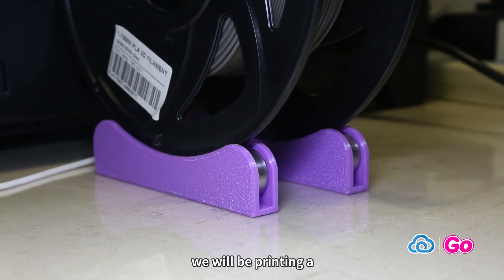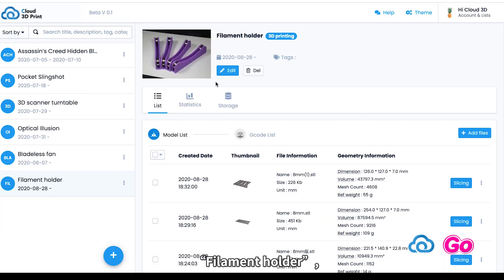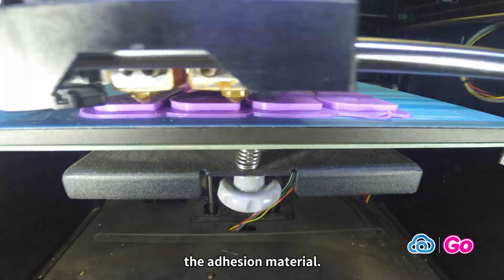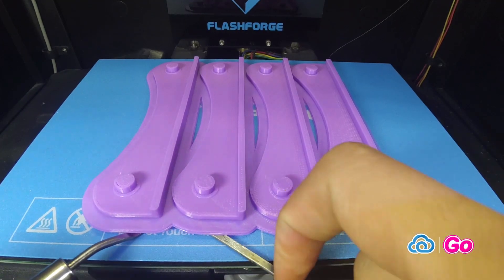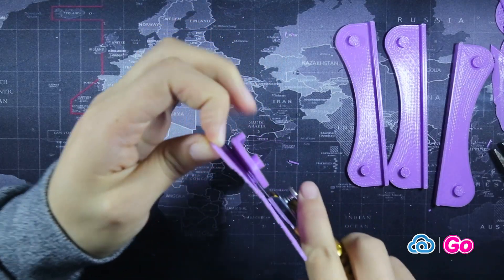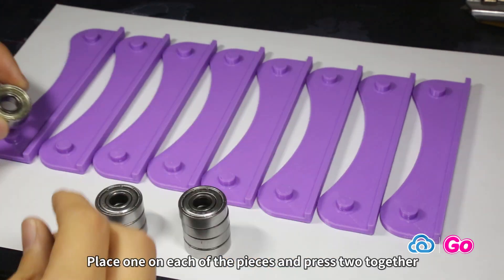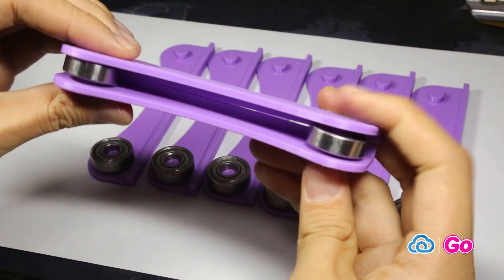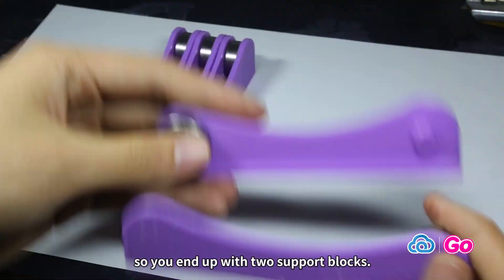3D Printing and Assembling a DIY Filament Holder through Cloud3DPrint